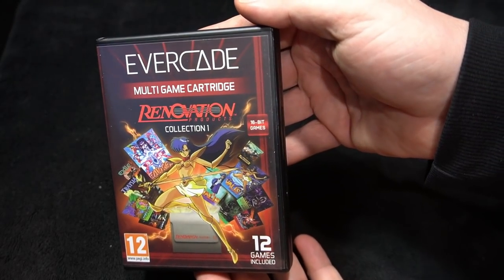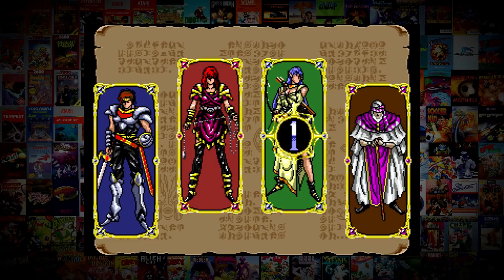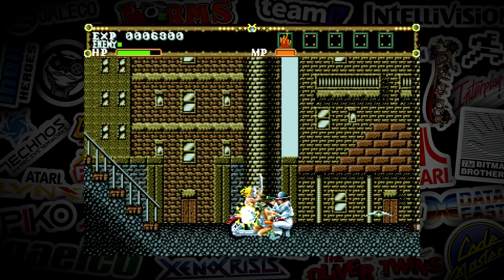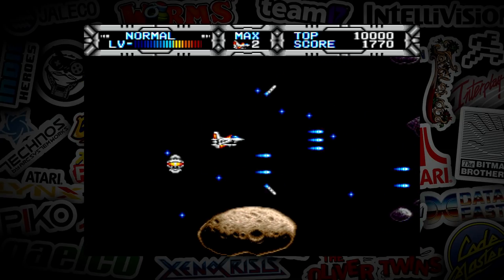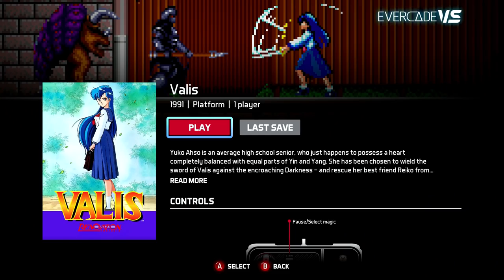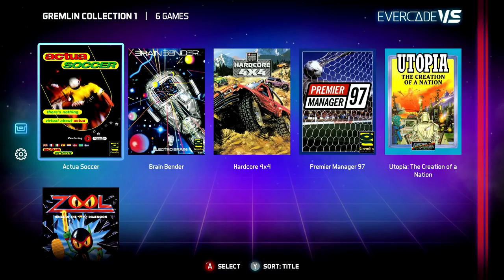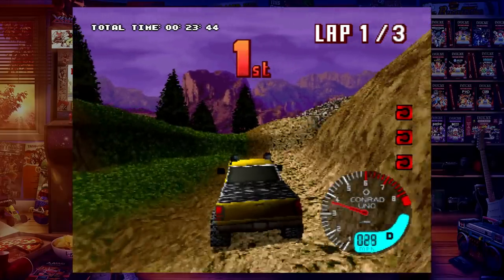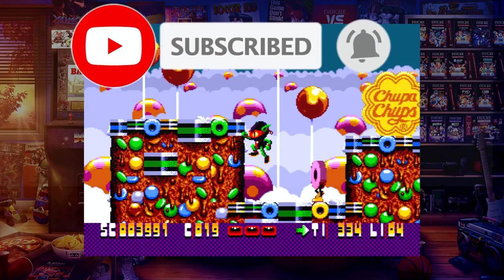New Evercade Carts Gremlin & Renovation First Look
The Renovation and Gremlin Multicarts are here for the Evercade!  I take a look at these newest carts and show gameplay from each game.    Have you played these?  What is your favorite?

Renovation Collection 1

Gremlin Collection 1

Evercade VS Starter Pack

Evercade VS Premium Pack

10% Code JOHN